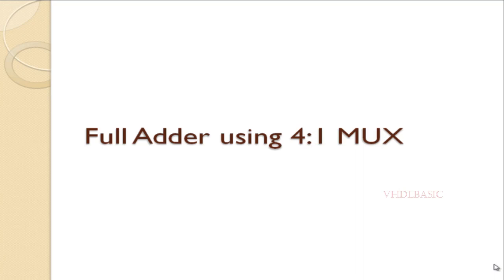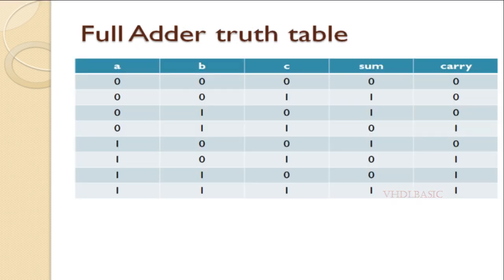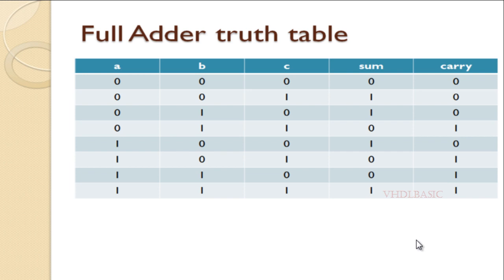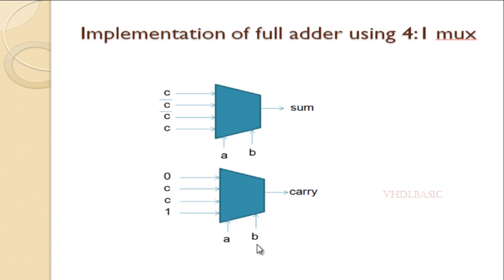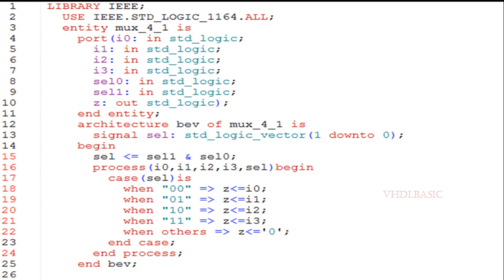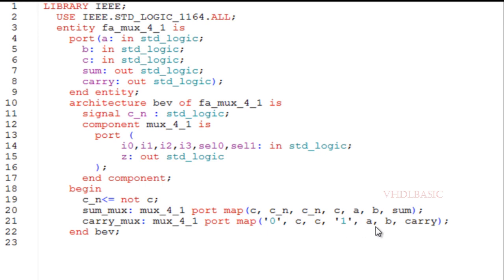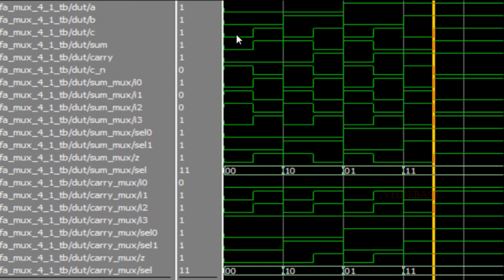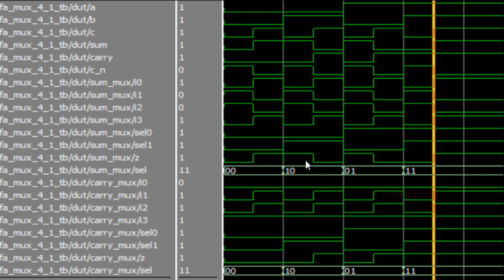Implementation of full adder using 4:1 MUX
Step 1 – To implement a full adder using MUX, we need to first create the truth table of the full adder. Step 2 – We need to find out the minterms for the Sum and Carry output from the truth table. Step 3 – Now we need the equations for Sum and Carry